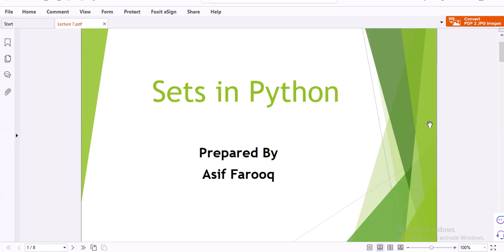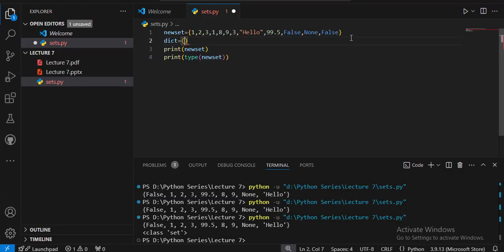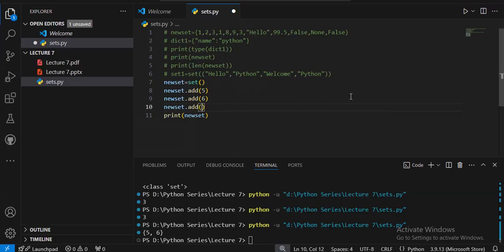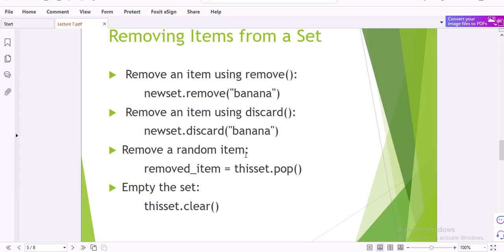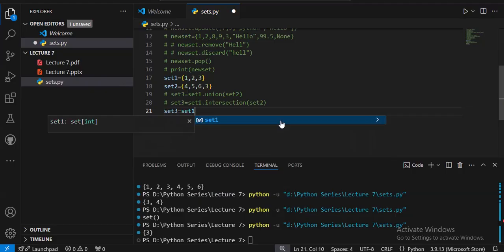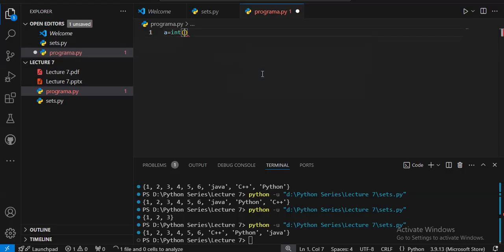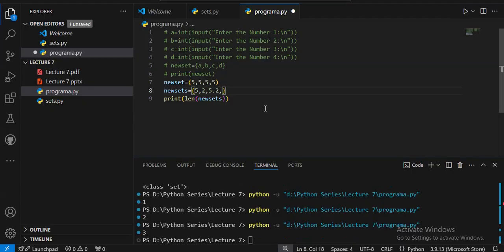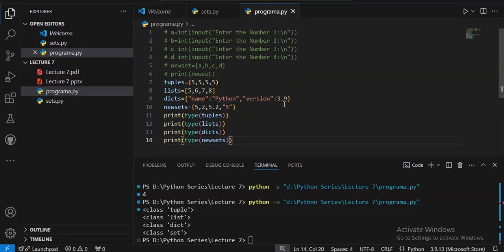Lecture 7: Sets in Python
Welcome to Lecture 7 of our Python Programming Series!
In today’s session, we explore Sets in Python, a powerful data type used for storing unique, unordered values.

💡 What You Will Learn in This Lecture:
✔ Creating sets and adding elements
✔ Removing items from sets
✔ Set operations
🔸 Union
🔸 Intersection
🔸 Difference

This lesson is ideal for beginners, students and self-learners working toward mastery in Python for AI, Data Science, Web Development or Automation.

By the end, you’ll be able to choose sets when you need fast membership testing and unique values in your code.